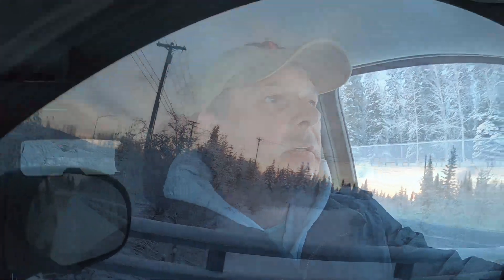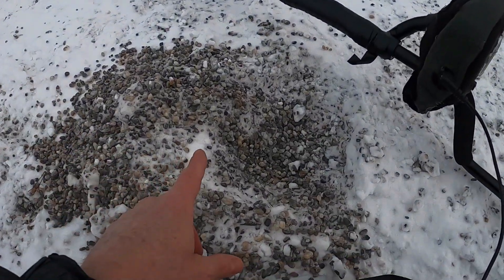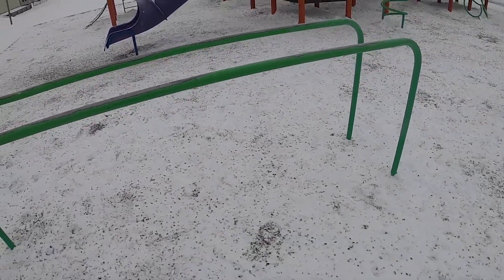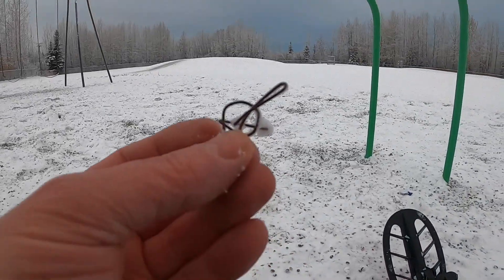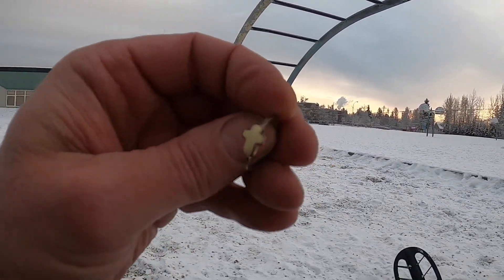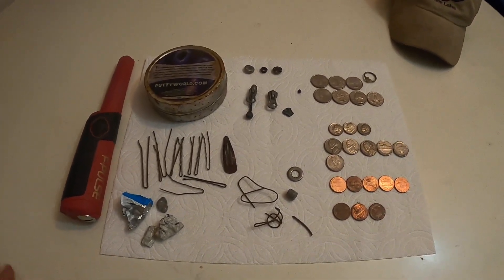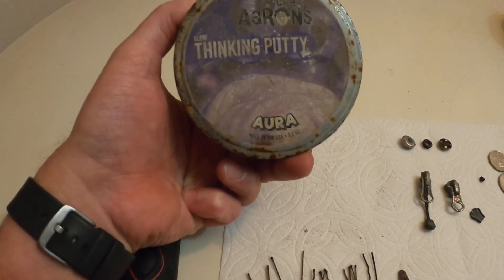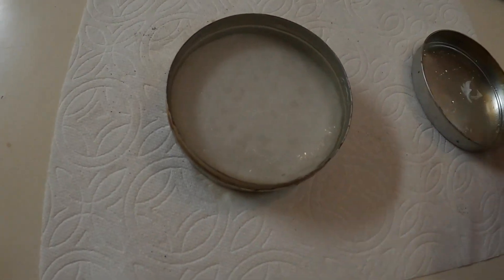Metal Detecting when nobody else will , -20 below in Fairbanks Alaska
It warmed up to -20 F / -28.8 C below zero in Fairbanks Alaska
so I'm out detecting and finding rings